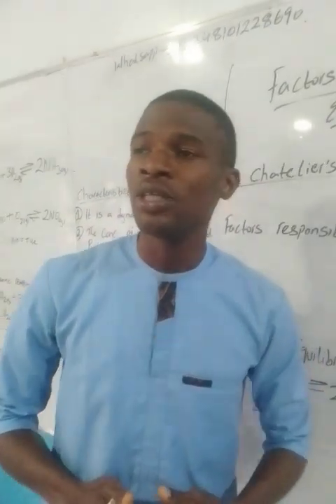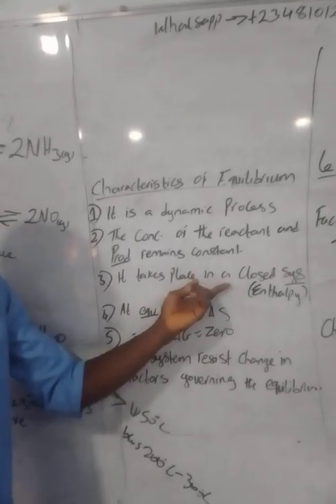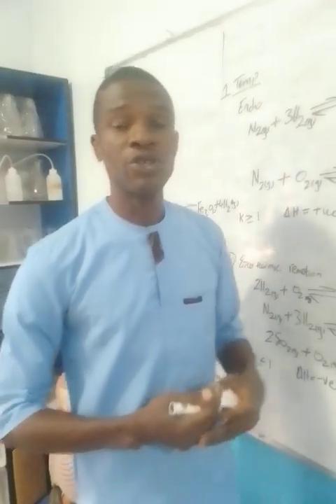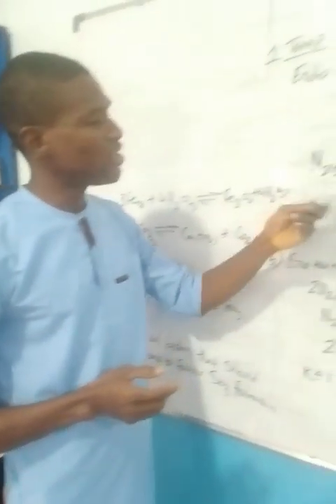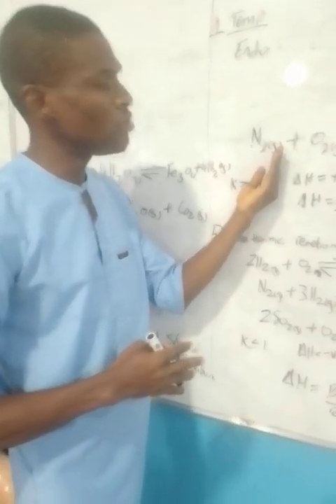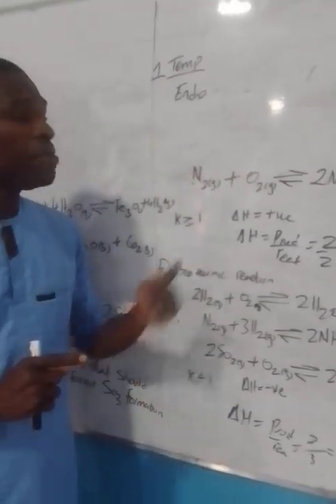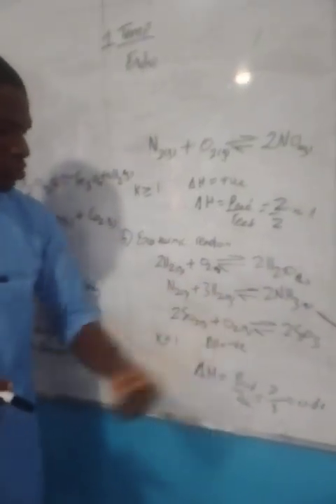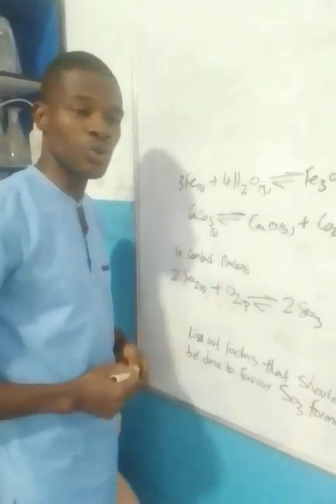Chemistry: Factors affecting chemical equilibrium @ Despirando TV